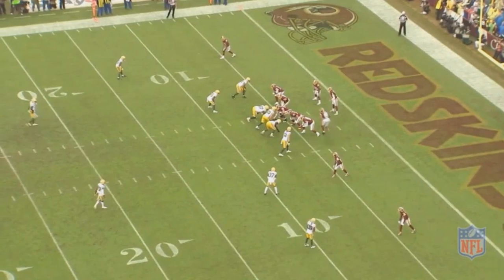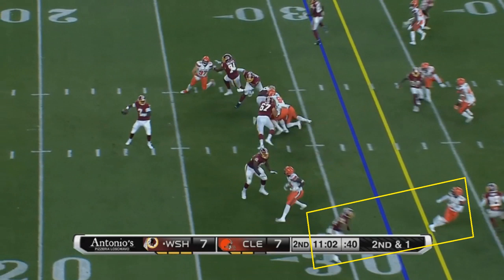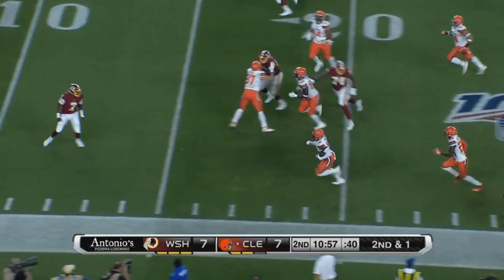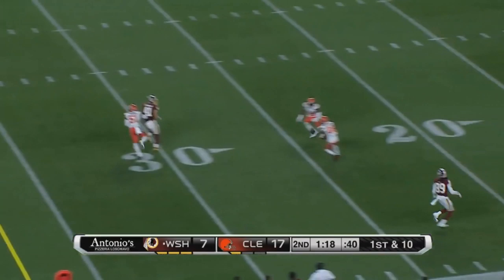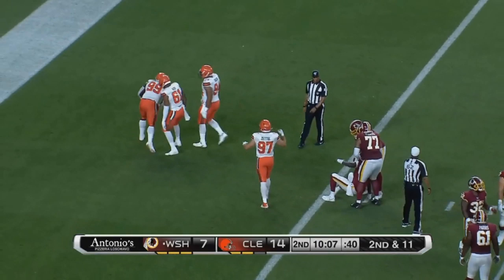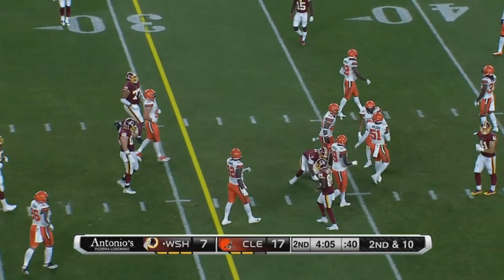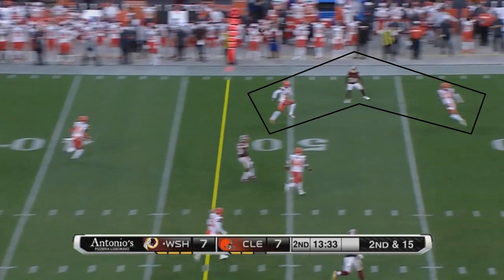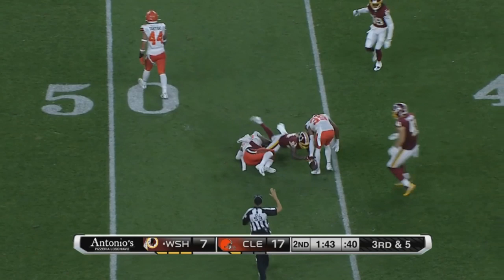Film Study: The ups and downs of Dwayne Haskins' first game in the NFL